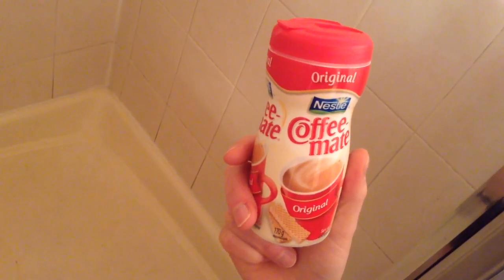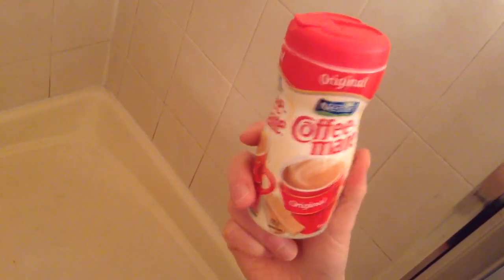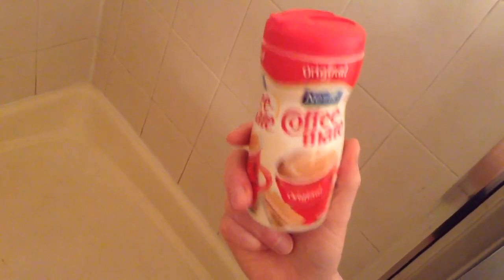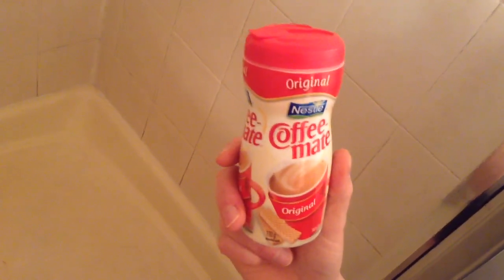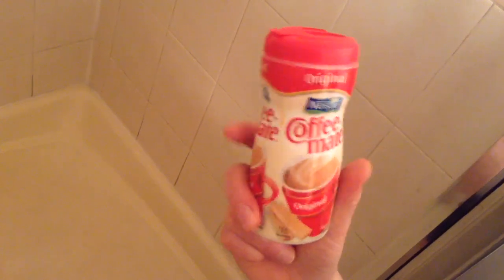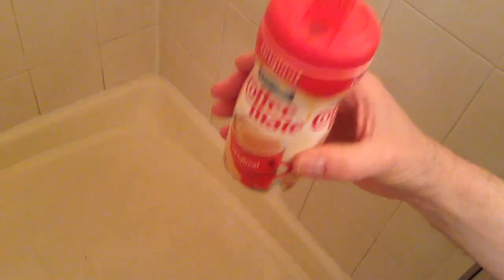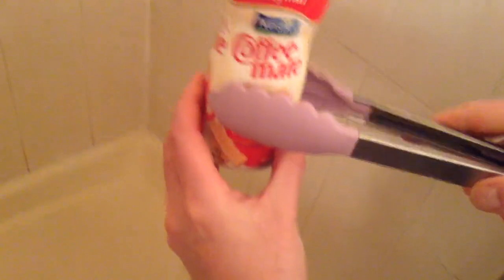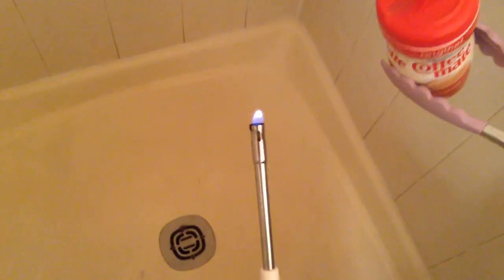Let's set Coffee-mate on fire part 2 !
After the previous attempt to ignite Coffee-mate was so dull, I had a few people advise me they definitely saw it catch fire on shows such as Mythbusters. So let's see what happens if we pour it from a height onto open flame!